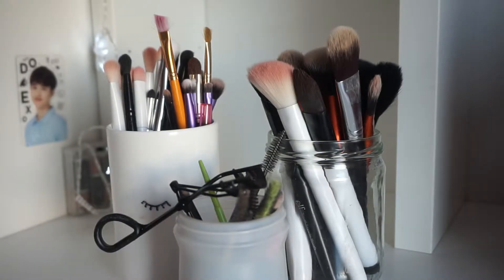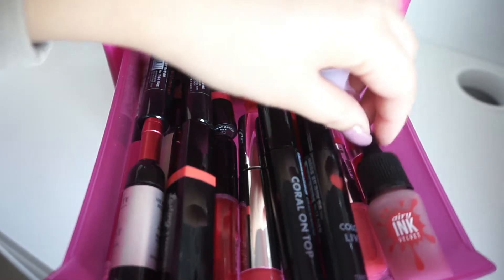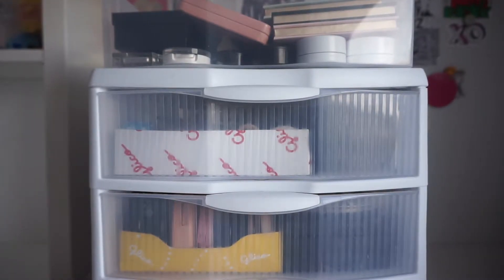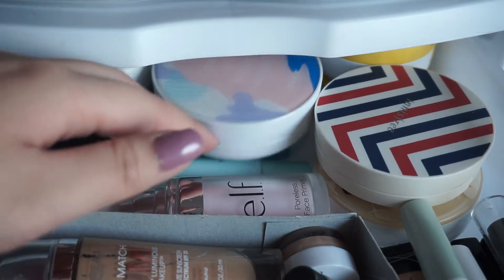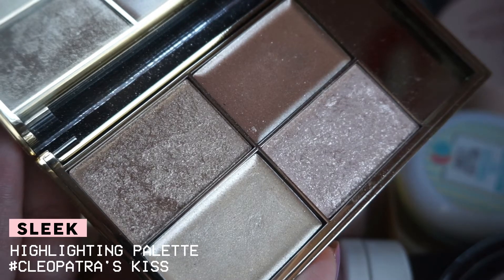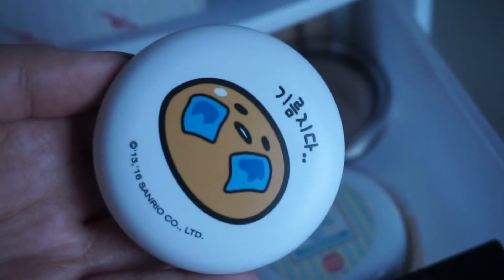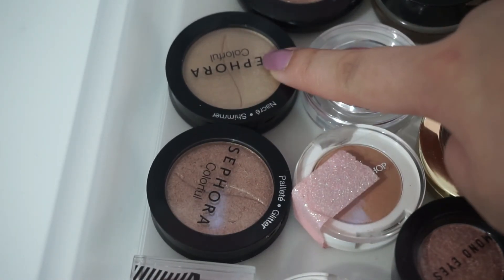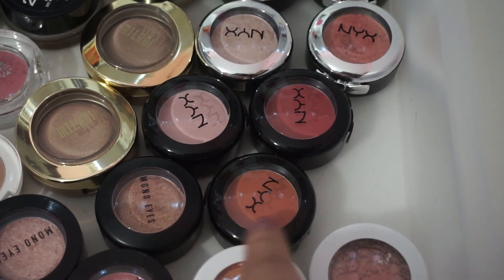MY MAKEUP COLLECTION 2018 || 9EACHYY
wassup guysヽ(･∀･)ﾉ
I’ve been dying to upload a makeup collection ever since I started my channel, but after like 3 re-films, I’m finally able to upload this!

   - o r g a n i z e r  i n f o –
➫ STERILITE 3-Drawer Desktop Organizer
➫ STERILITE 3-Drawer Large Organizer
   ** the cardboard boxes in my base drawer and powder drawer are just large empty pocky boxes lol
   ** my brush containers are just an empty tostitos salsa jar, a toothbrush holder, and an empty gum car cup hehe

➫ Chill Noons - Kronicle